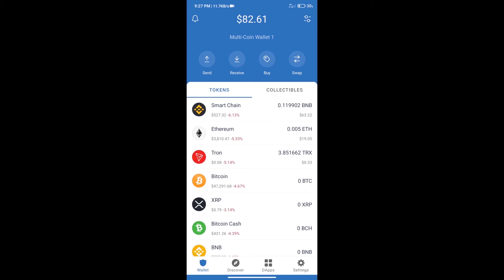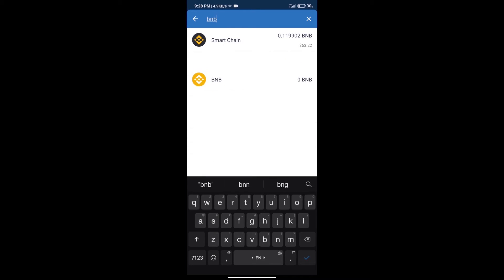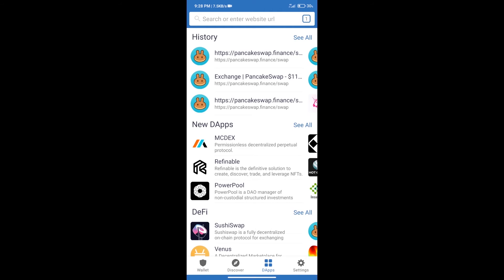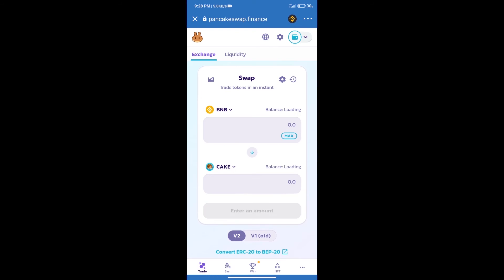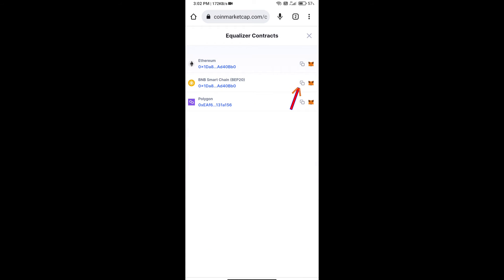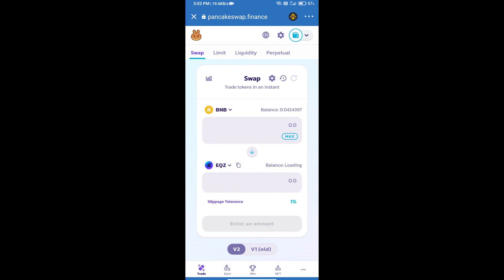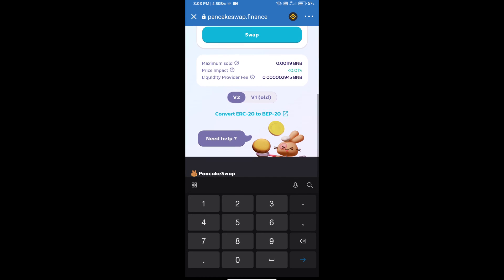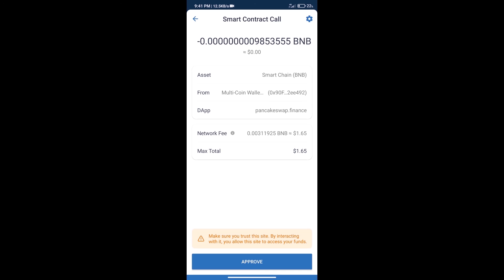How to Buy Equalizer Token (EQZ) Using PancakeSwap On Trust Wallet OR MetaMask Wallet